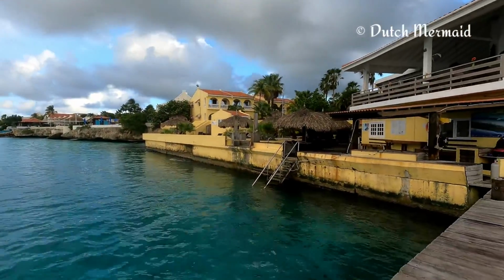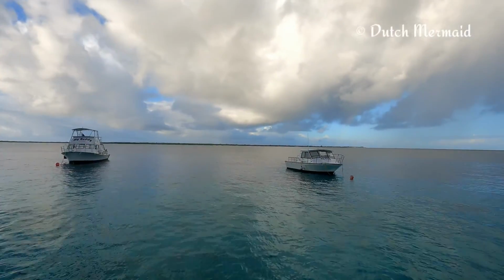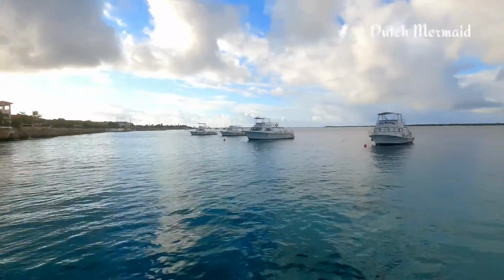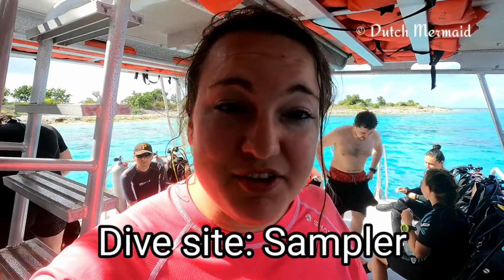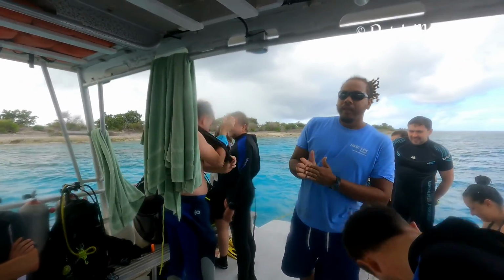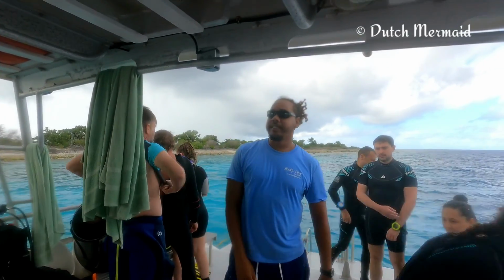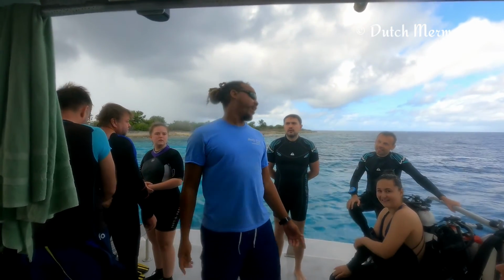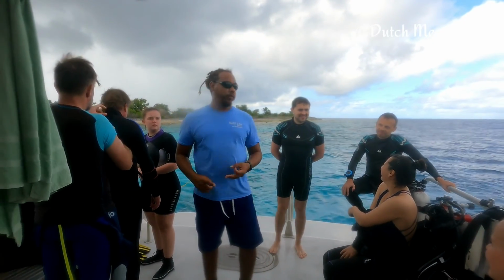Scuba diving around Klein Bonaire with Buddy Dive!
Today I did a 2-tank Boat Dive with Buddy Dive Resort around Klein Bonaire! We went to the dive sites Rock Pile (South) and Sampler (North). Enjoy my video for a full impression!

🎥 Video camera: GoPro Hero 7
🔦 Video lights: Audacity and Cruit from Anchor Dive Lights